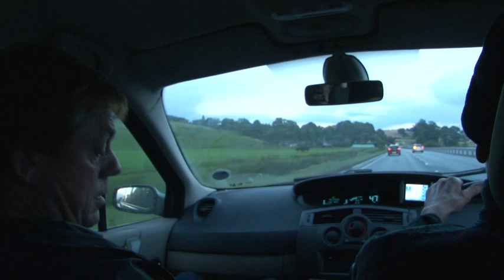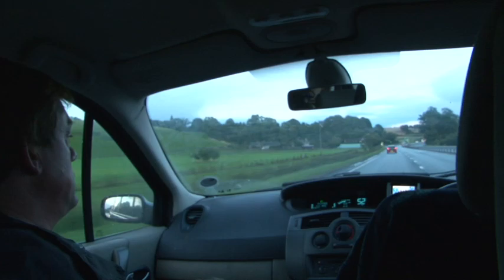FATHER EARTH Film Clip (2022) Graham Fellows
Graham Fellows' critically acclaimed feature film FATHER EARTH will be available as a digital download starting on December 1st, 2022. Two film clips depicting moving exchanges between Graham and his late father, Derek, have been released to commemorate the news.

Graham Fellows plays himself in FATHER EARTH as well as his comedic alter ego John Shuttleworth. Sooty, Sweep, and Graham's eccentric and mathematically inclined father Derek also make cameo appearances. This film, which was primarily shot in the Orkney Islands, is Fellows' first motion picture since 2008's Southern Softies, the follow-up to the acclaimed photographer Martin Parr's It's Nice Up North. Both movies were screened on Sky Arts TV and distributed by Picture House.